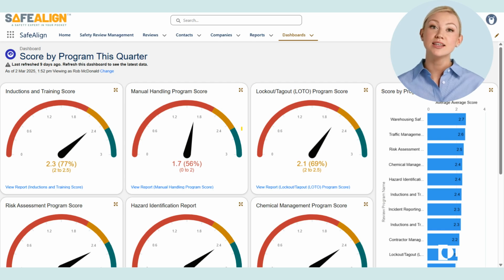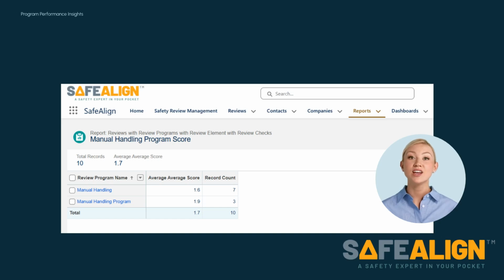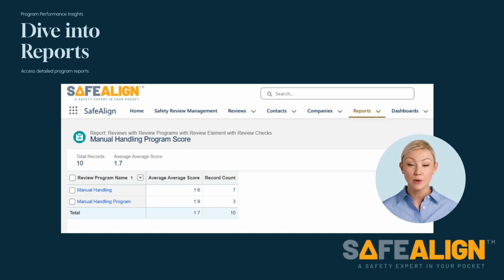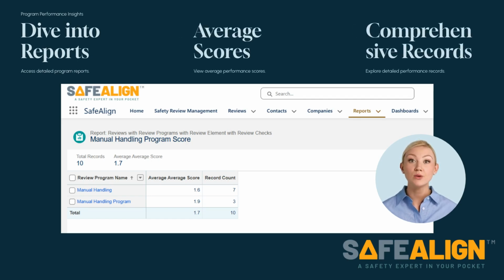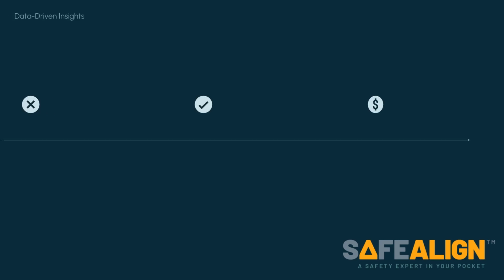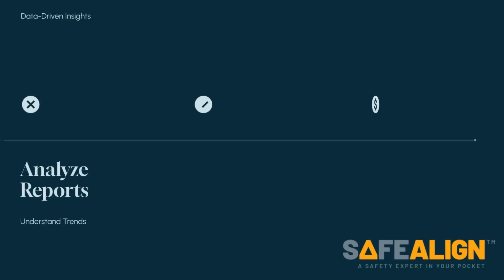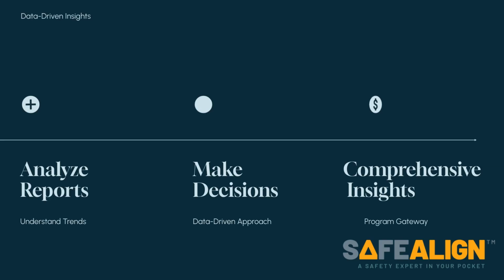Mastering SafeAlign Dashboards A Step by Step Guide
How SafeAlign dashboards work